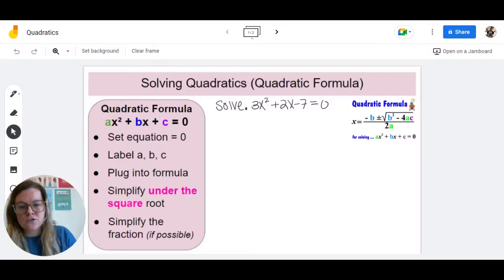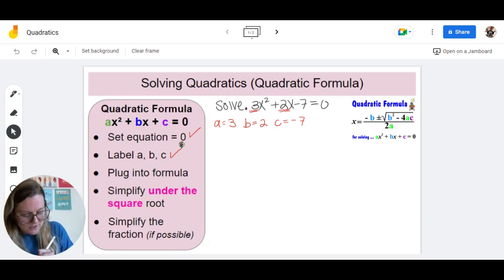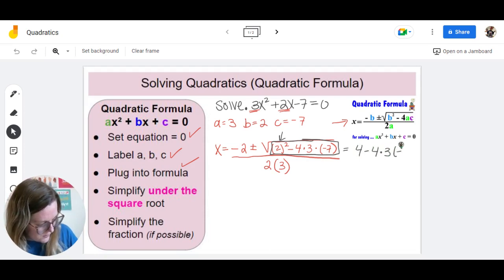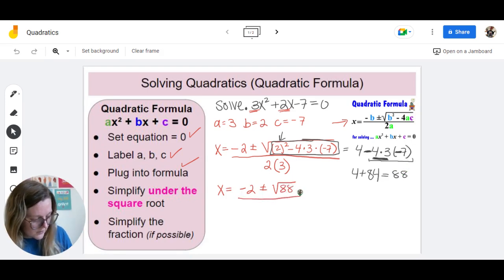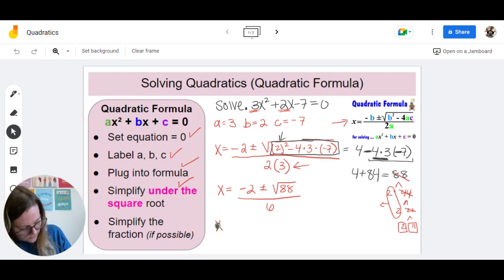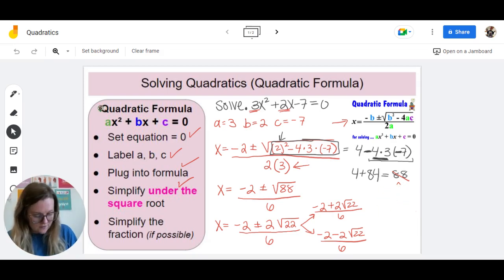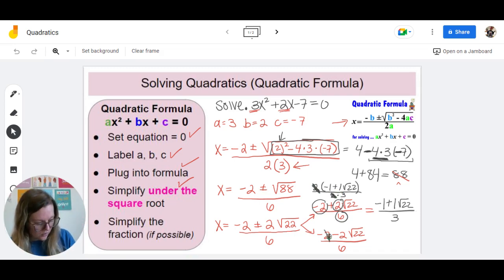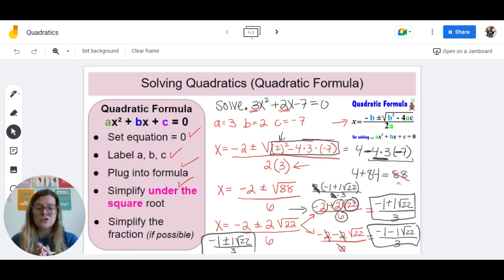5.4 Solving Quadratics (Quadratic Formula) - Challenging Example